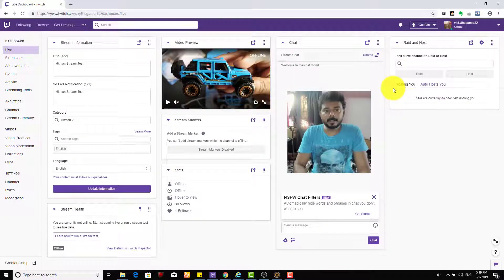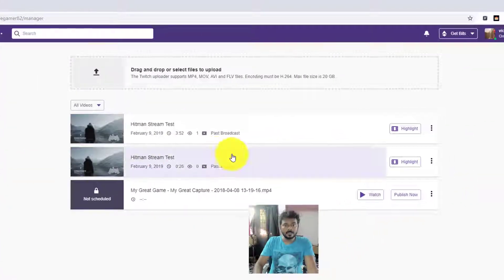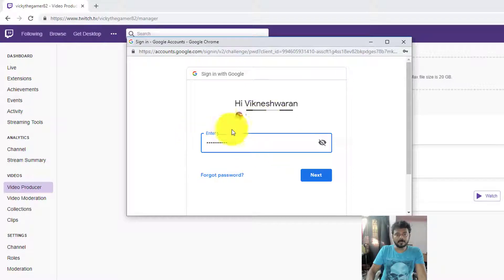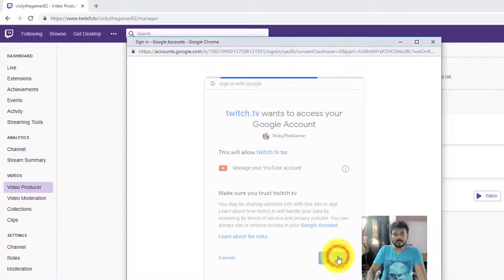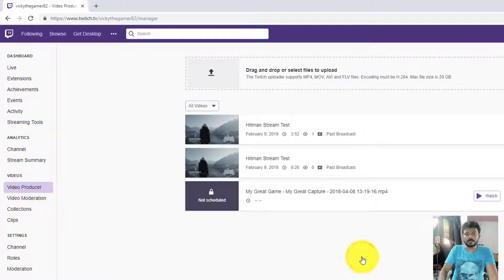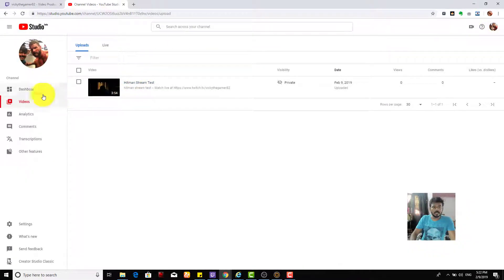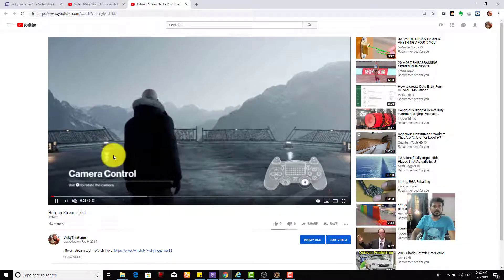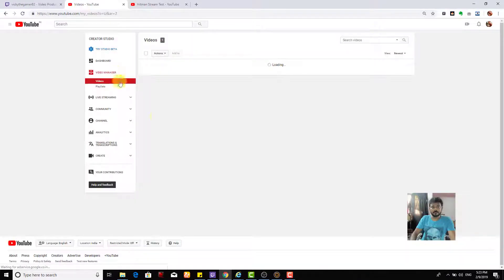How to EXPORT/UPLOAD your TWITCH Streamed Videos or clips to your YOUTUBE channel automatically?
Hey guys, in this video i am showing How to Export your TWITCH Streamed Videos or clips to your YOUTUBE channel  automatically.